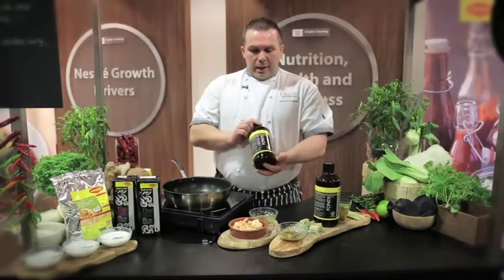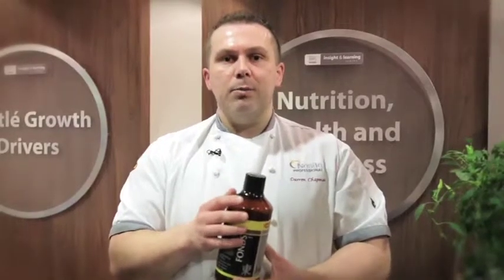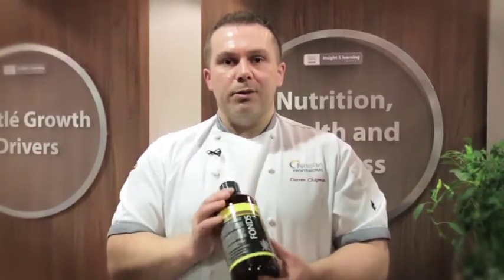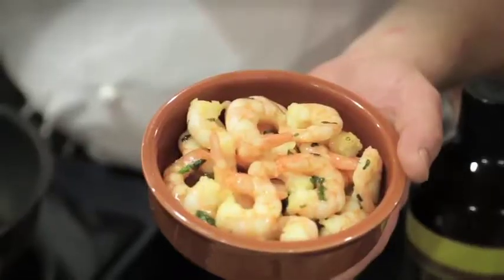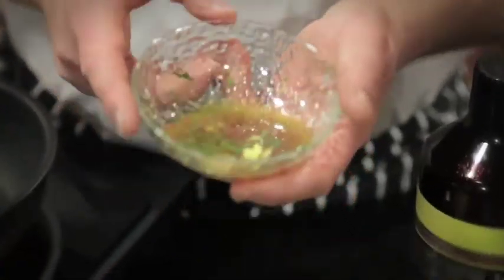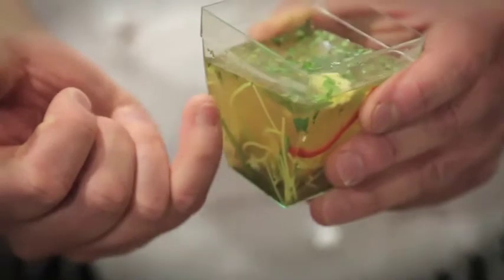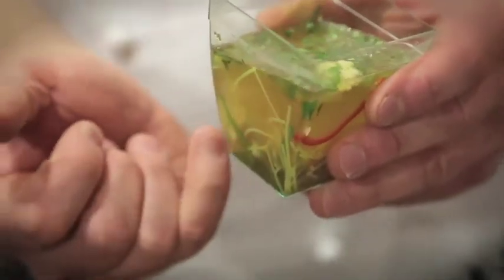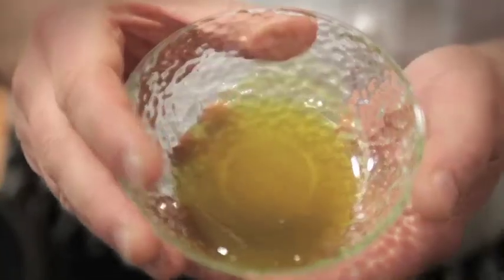MAGGI® Professional Asian Liquid Fonds Concentrate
A quick product overview demonstrating the ease of use & versatility of MAGGI® Professional Asian Liquid Fonds Concentrate.